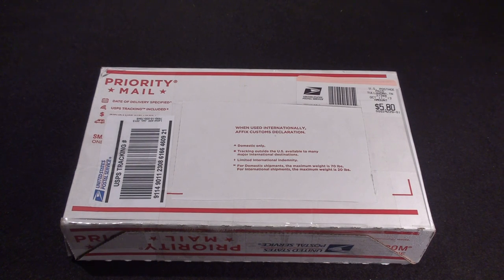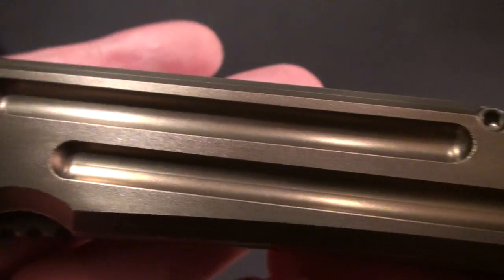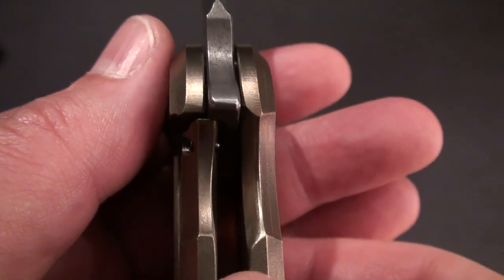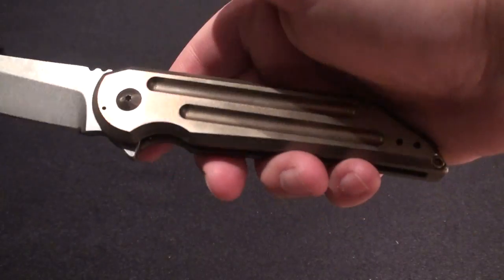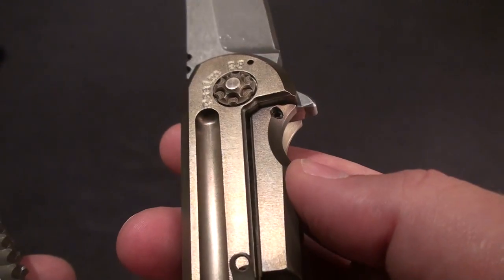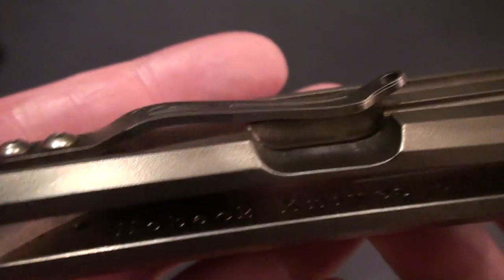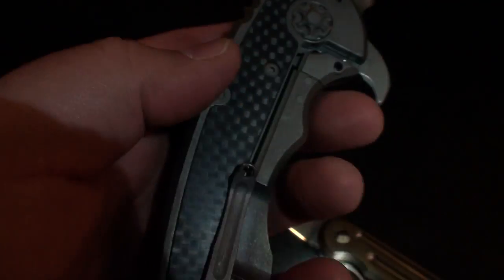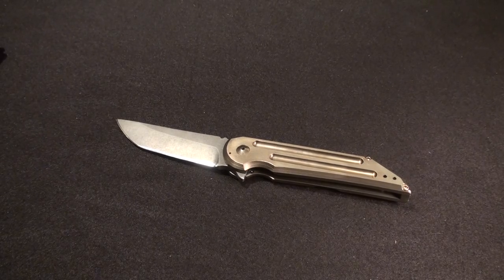Unboxing: Hoback Kwaiback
Quick unboxing of my newest addition, the Hoback Kwaiback.  This is a phenomenal knife.  Done in a more rare form, of bronzed titanium.  Let me know what you think about it.  Enjoy!